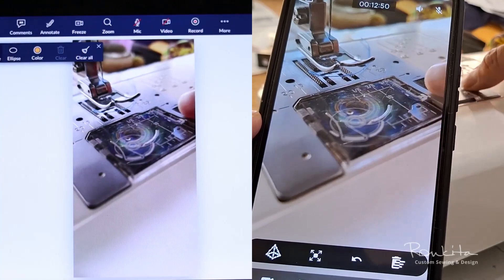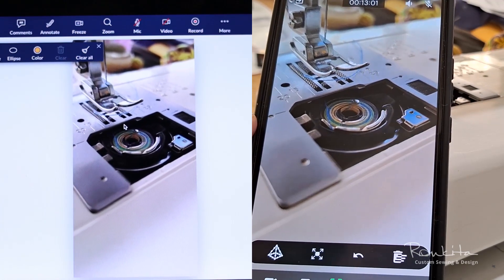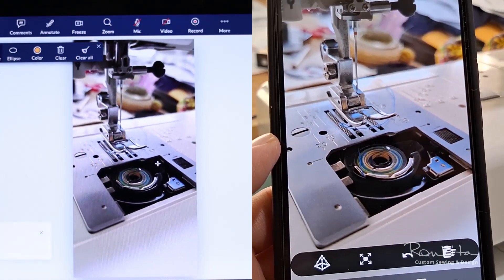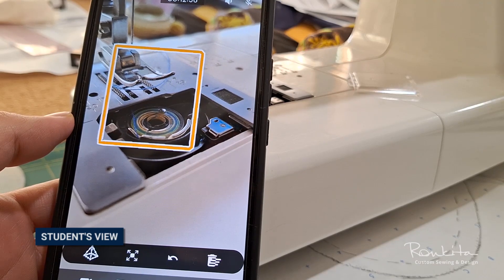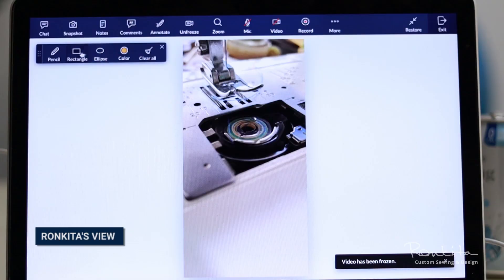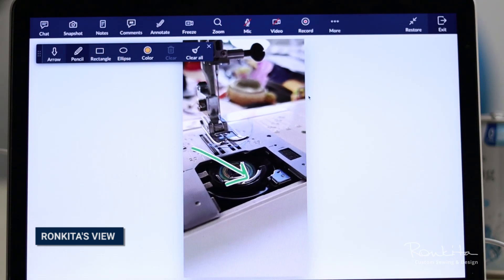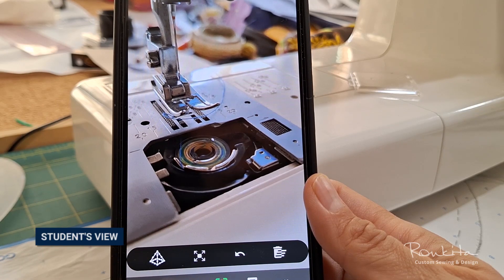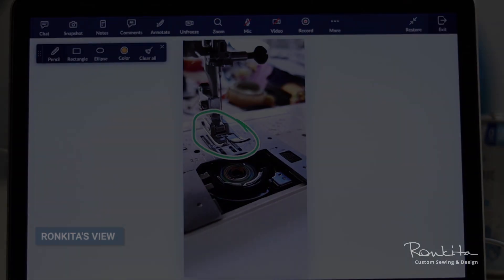Using augmented reality in online sewing classes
I'm always looking for ways to enhance the online learning experience for my students and using augmented reality provides another way to communicate details during a sewing lesson.